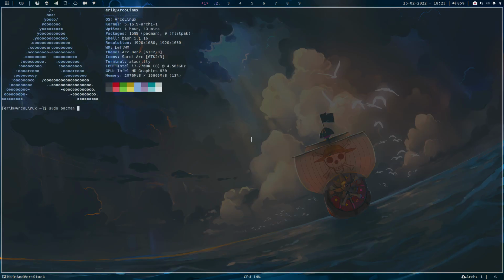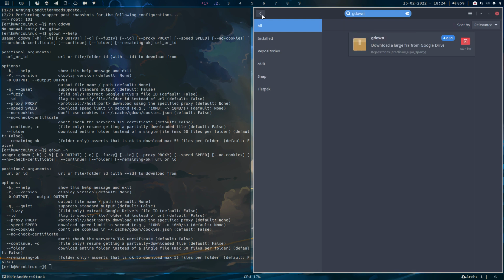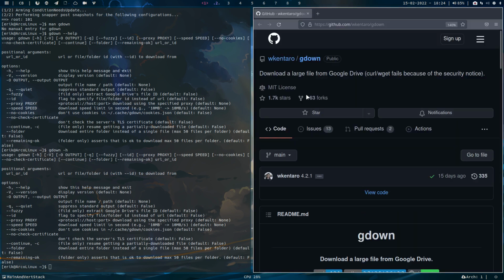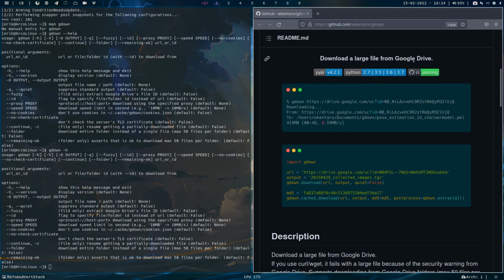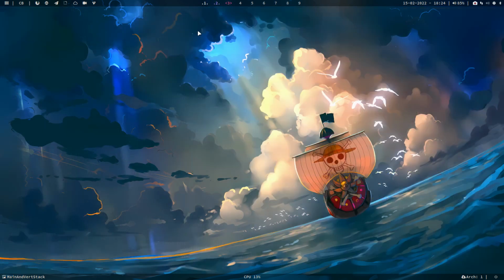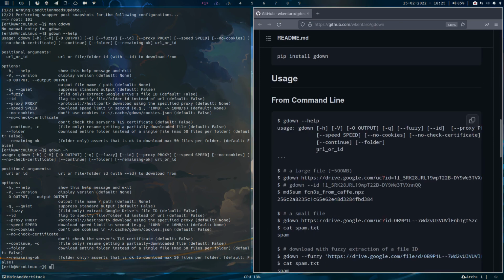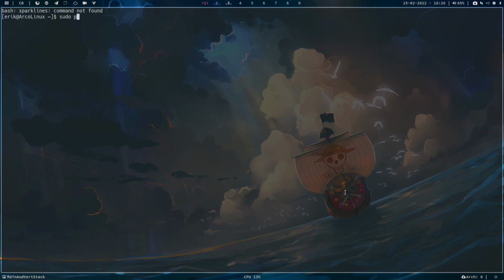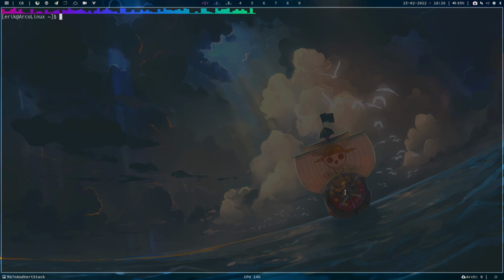ArcoLinux : 2633 gdown is on our repo - download files from your gdrive (our gdrive ArcoLinuxL)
This link will stop working very very soon

if too many accesses then follow the link